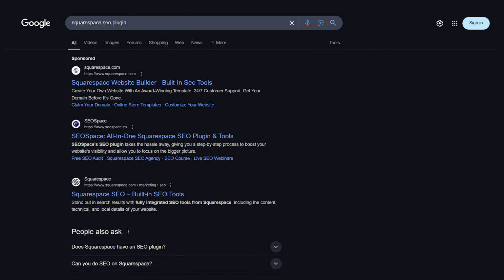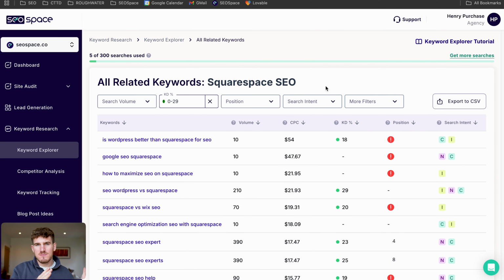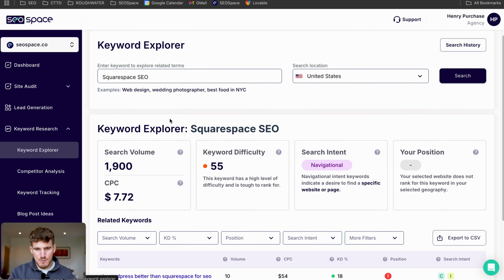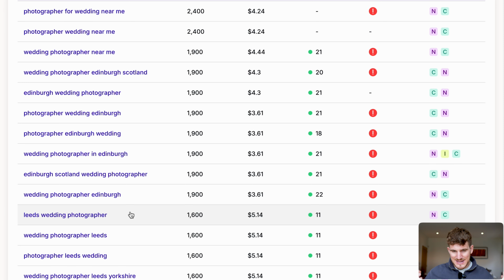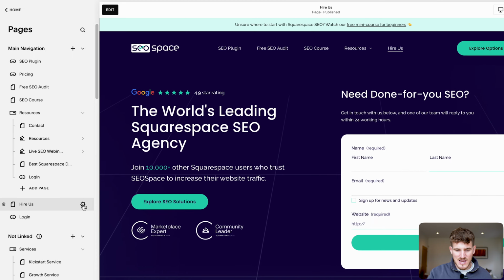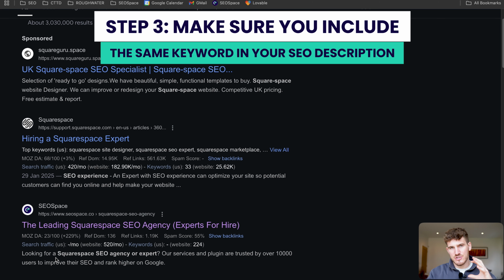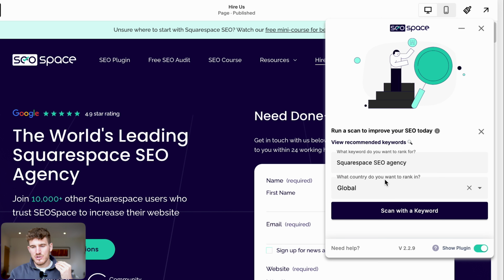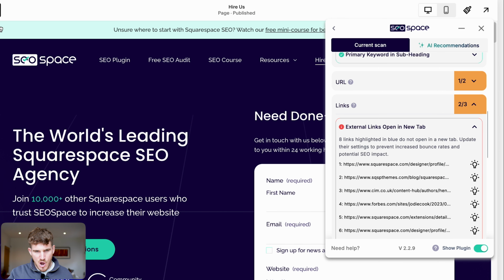Squarespace SEO Checklist for 2026 (Beginner-Friendly)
Squarespace SEO Checklist for 2026 (5 Beginner-Friendly Steps Using SEOSpace)

If you have a Squarespace website and want to attract more target customers, then you need to be found online. That's where this 5-step Squarespace SEO checklist comes in.

Rank higher on Google and improve SEO on Squarespace in under 12 minutes with this video.

To get started, all you need is a Squarespace website and SEOSpace, the SEO tool for Squarespace.

Chapters:

00:00 Intro
00:39 Step 1
3:26 Squarespace SEO Example
4:23 Step 2
5:44 Step 3
7:01 Step 4
8:50 Step 5